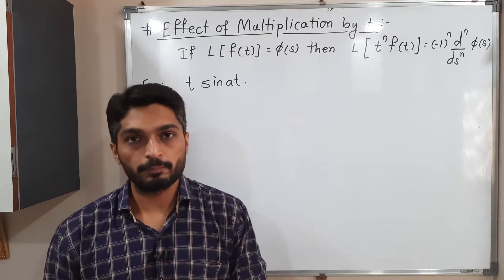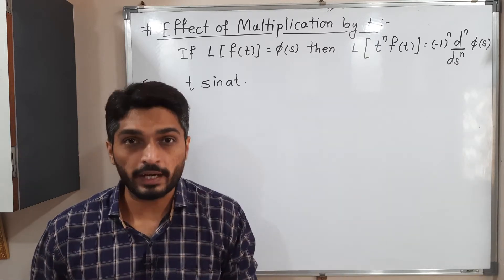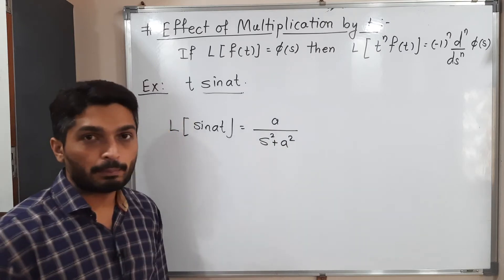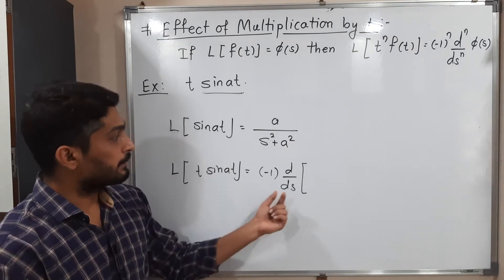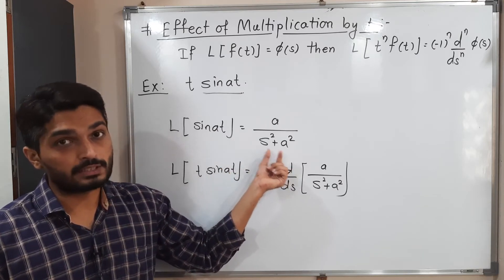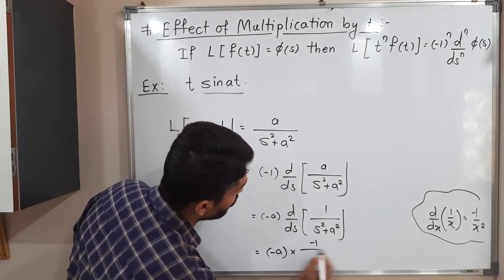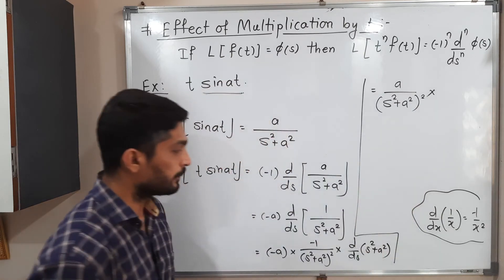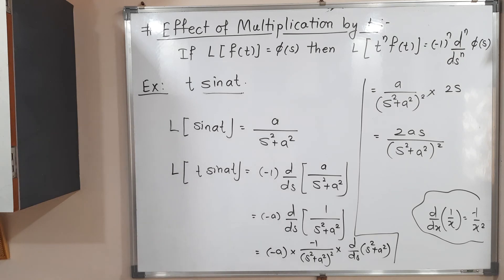Laplace Transforms | Lecture 18 | Effect of Multiplication by t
Effect of Multiplication by t